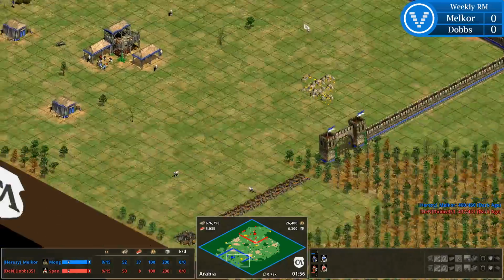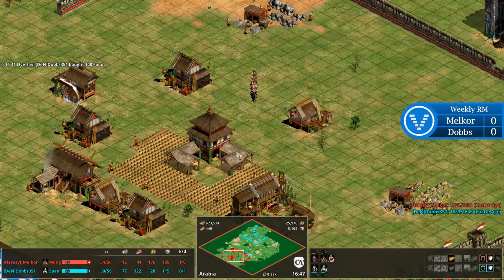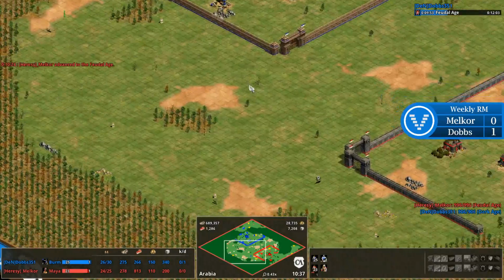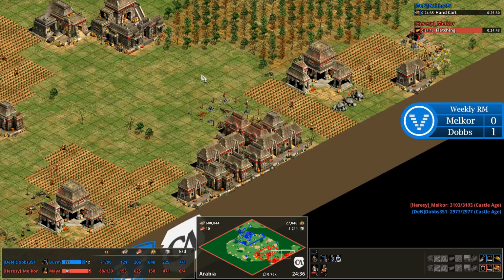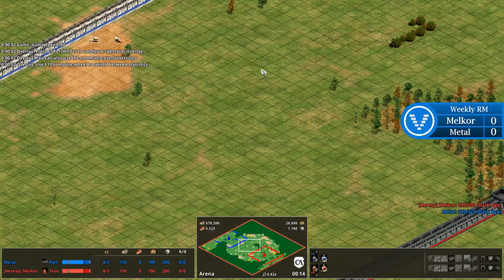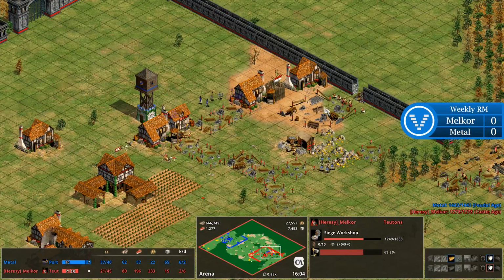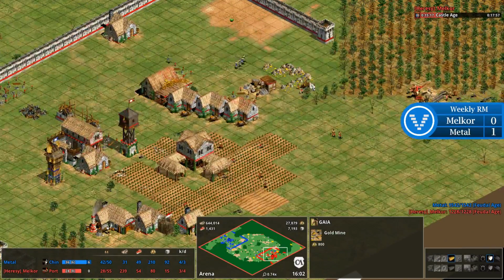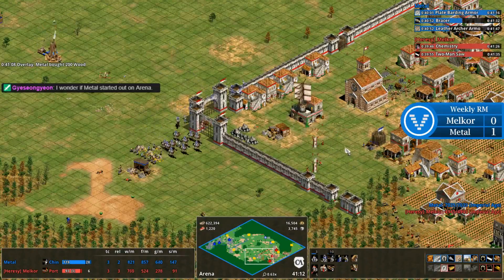Melkor vs Dobbs - Melkor vs Metal | Arena Weekly - June 2nd | CaptureAge | RM 1v1 Arena